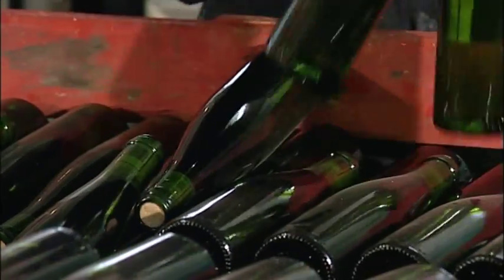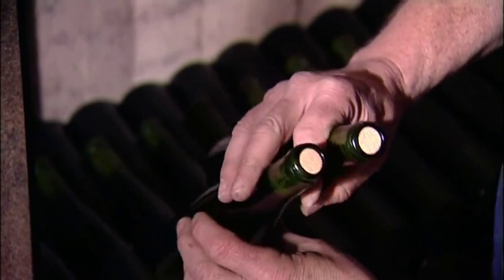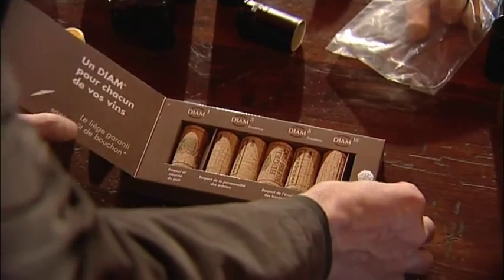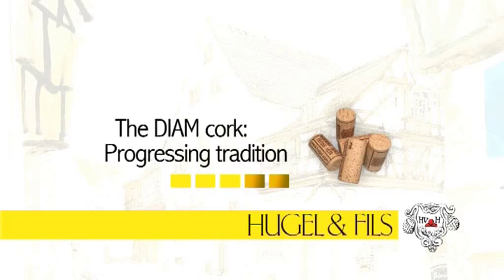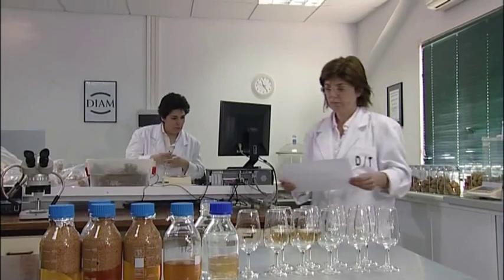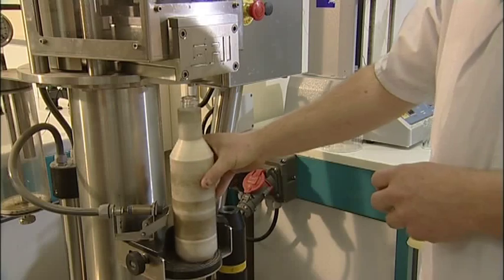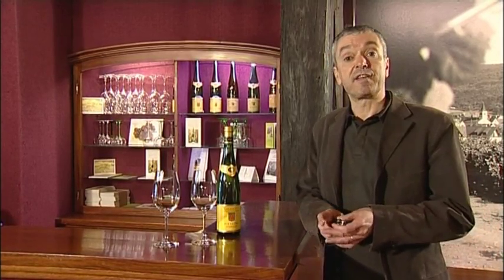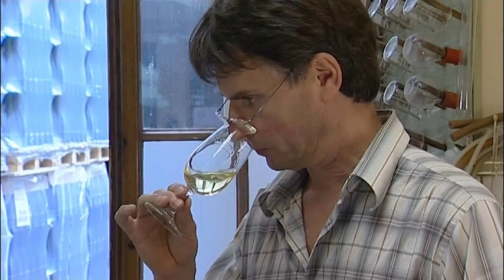DIAM, corks without the risk of cork taint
After almost ten years of intensive internal research for alternative methods of closure, we are going for DIAM, a 100% taint proof closure